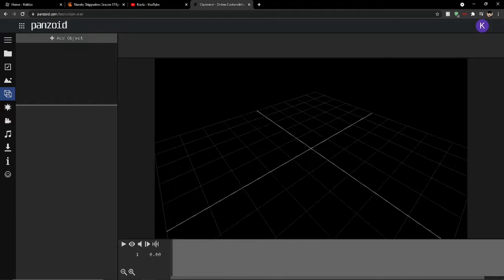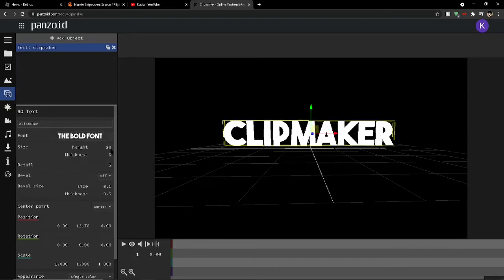How to make your own intro!